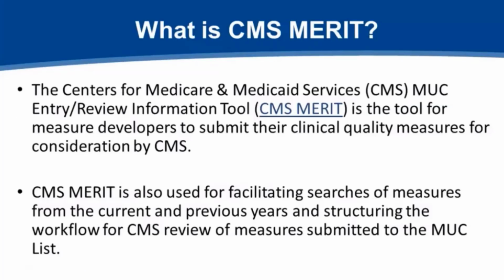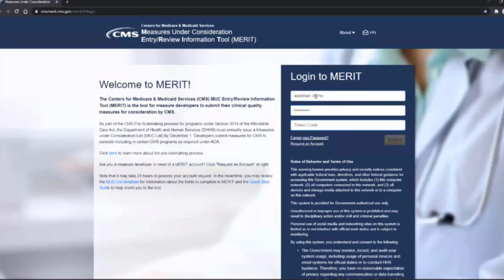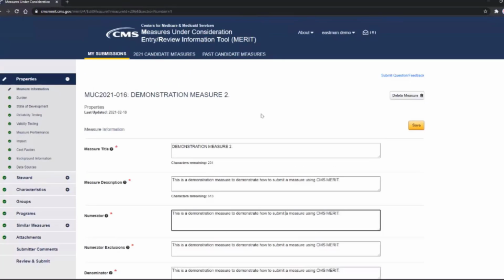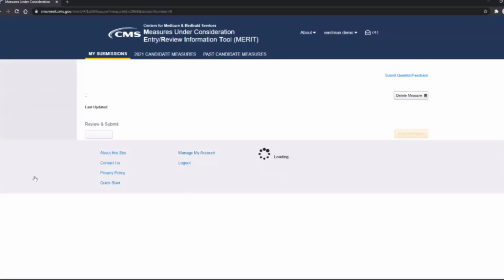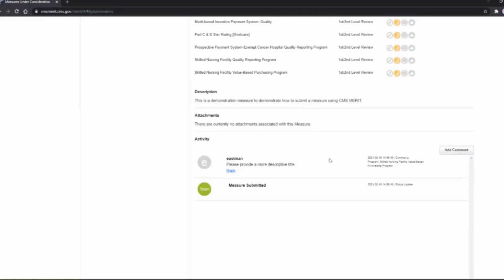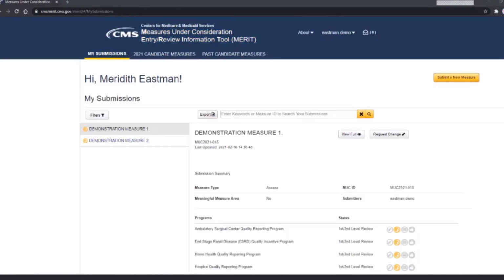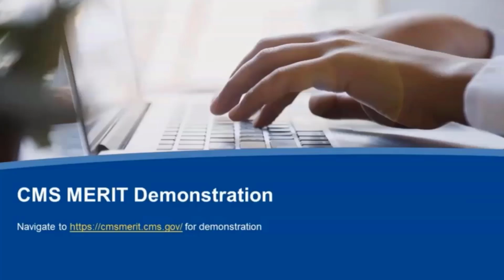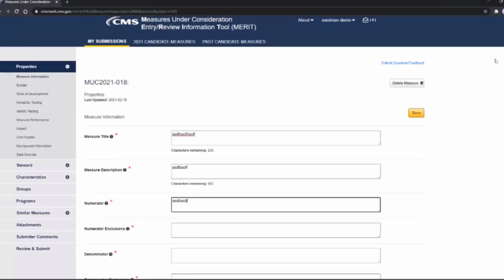CMS MERIT Submitter Webinar FINAL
This webinar provides an overview and demonstration of the CMS Measures Under Consideration Entry/Review Information Tool (CMS MERIT), the  web-based tool for submitting measures to the Measures Under Consideration (MUC) List. CMS MERIT offers several features that facilitate the MUC List entry and review process, including: Automatic check of completeness for required measure information; Ability to save partial information and log back in at a later time to finish the submission; Ability to track submissions through the review process; and Easy-to-navigate interface.